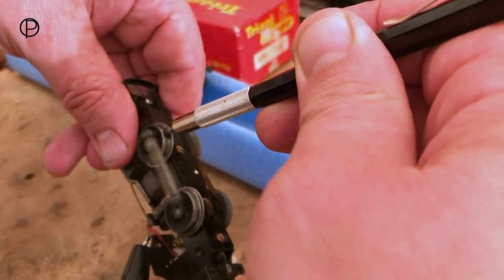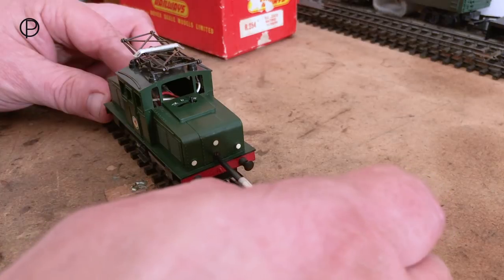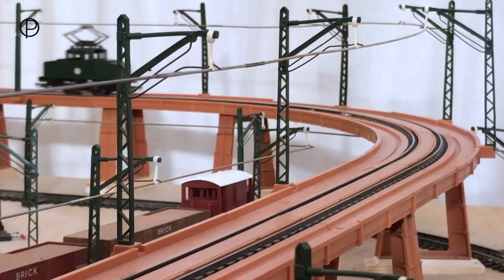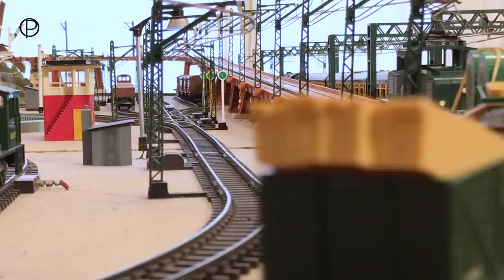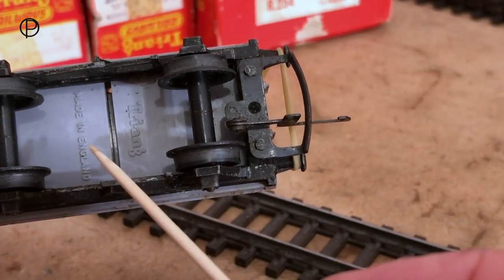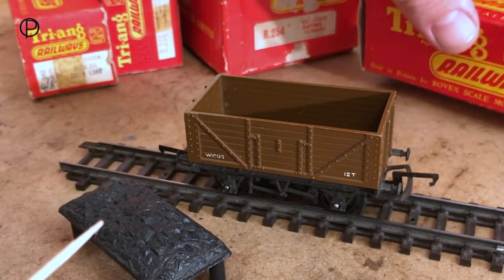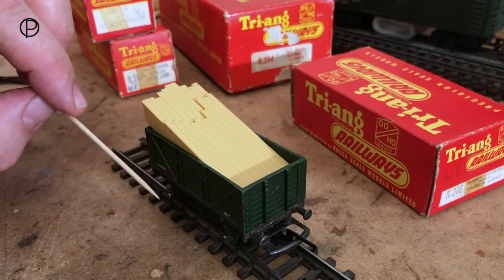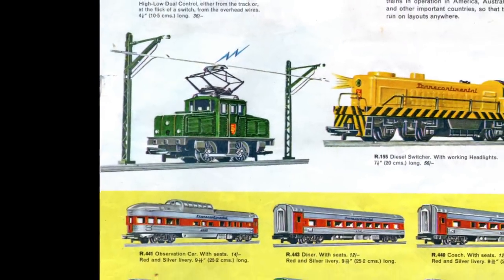Tri-ang Railways R.254 Steeple Cab 0-4-0 Electric Locomotive with mixed Goods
A brief look at Tri-ang Railways R.254 Steeple Cab 0-4-0 Electric Locomotive (c1959-64) with a short rake of mixed goods made up of R.18 cable Drum Wagon (c1953-71), R.245 Open Wagon with Oil Drum Load (c1960-61), R.13 Coal Truck With Load (c1950-61) and R.246 Open Wagon with Timber Load (c1960-61).